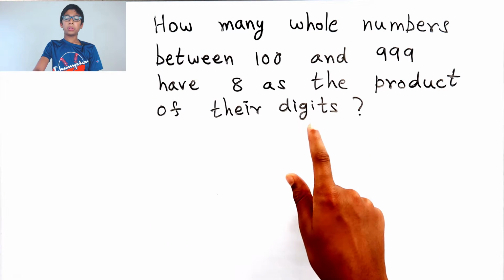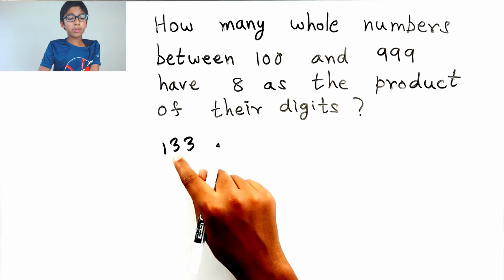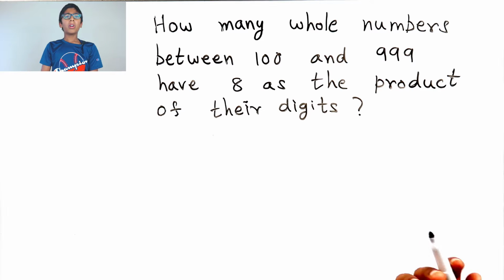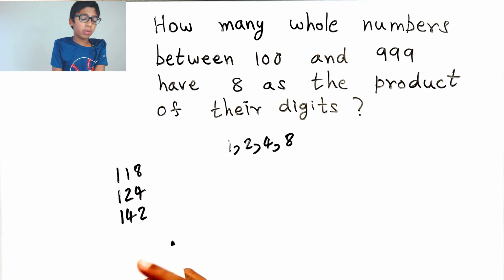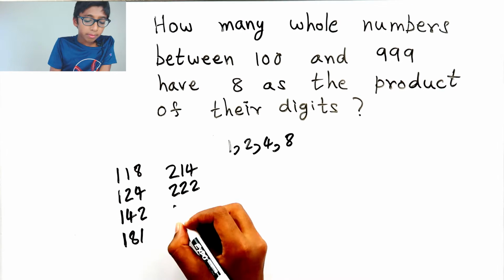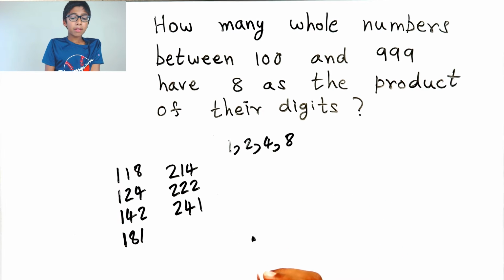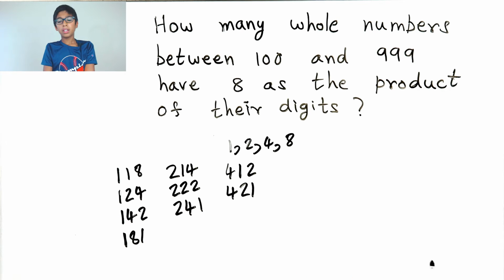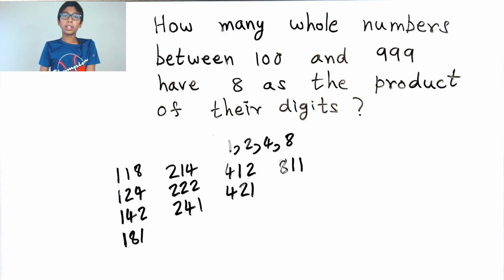How many numbers whole numbers satisfying the condition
Find the number of whole numbers between 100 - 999, multiplying there digit make 8.
How fast we can do it, any easy method to do.